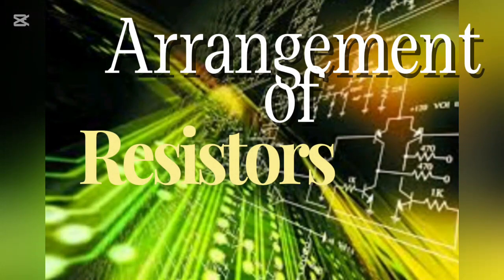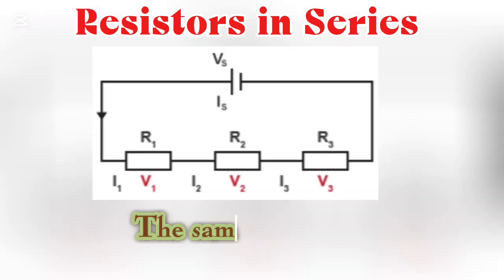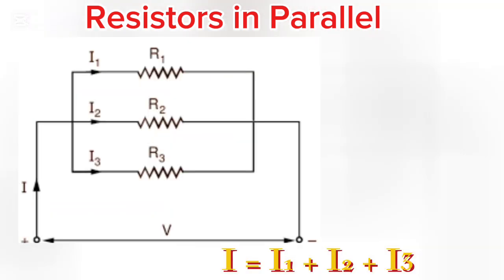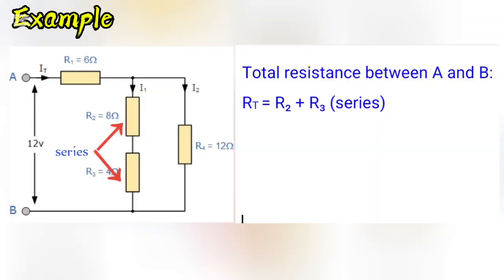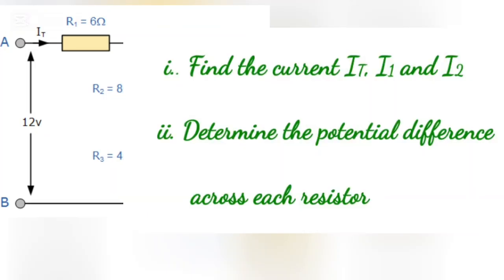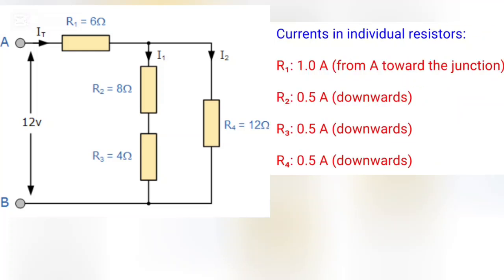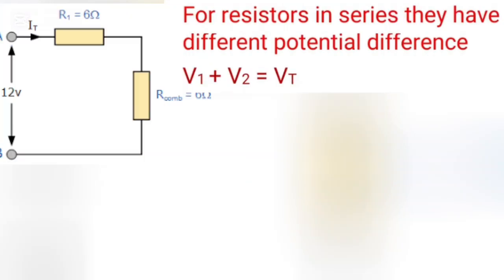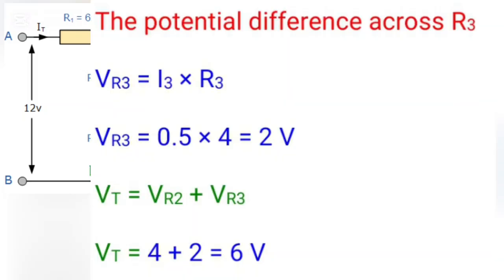Arrangement of Resistors with worked examples.